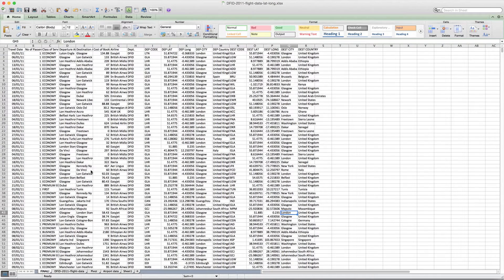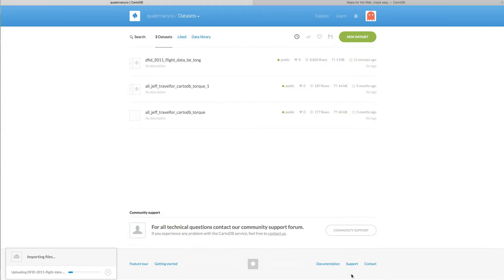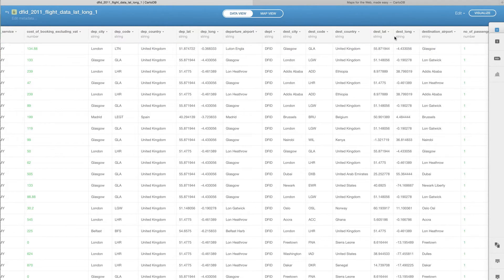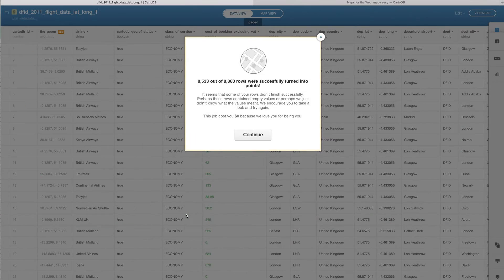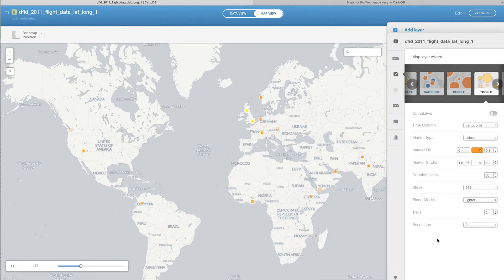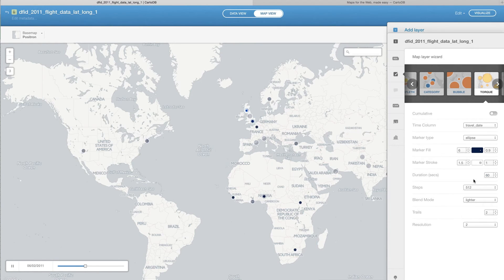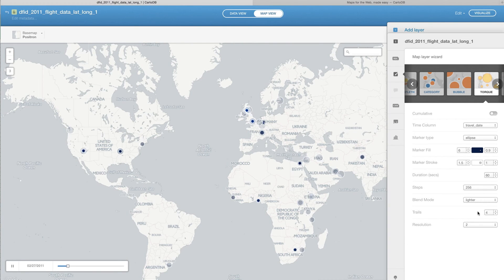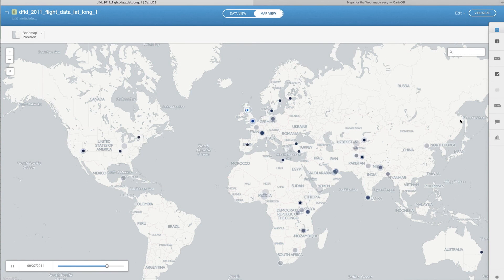How to... animate a map to see changes over time using CartoDB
In this short how to, we explain the 'torque' function in the online mapping software CartoDB. We use a dataset of all UK Department for International Development (DFID) staff flights in 2011 to show where they flew each day.